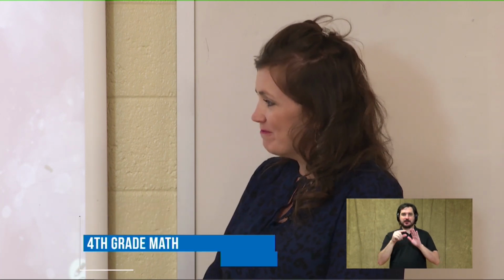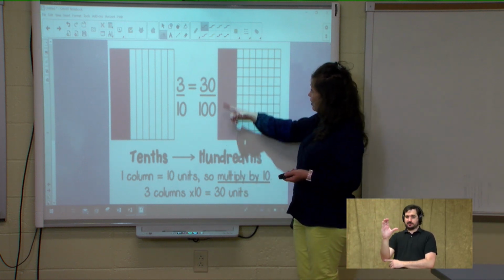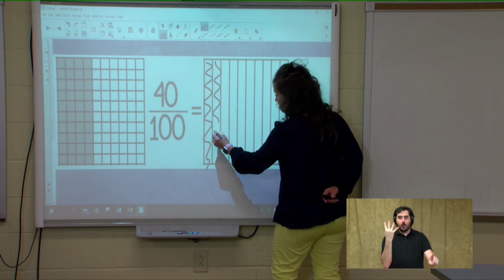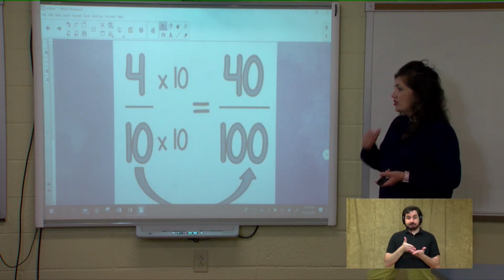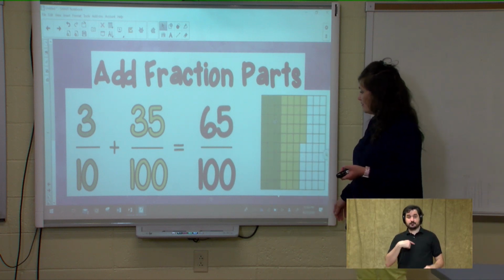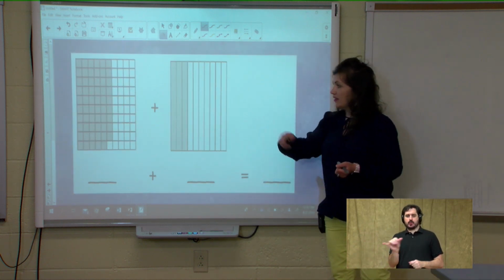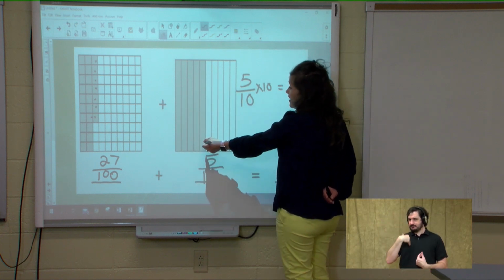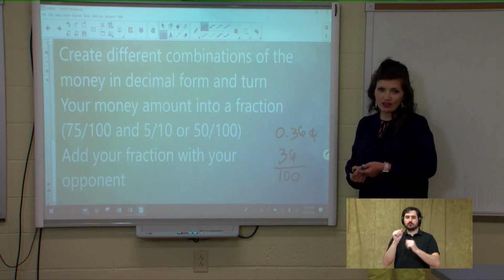4th Grade Math 042720